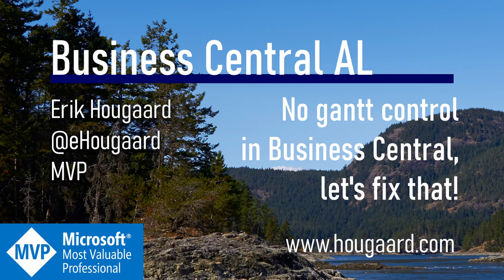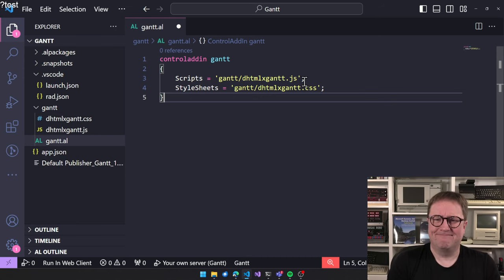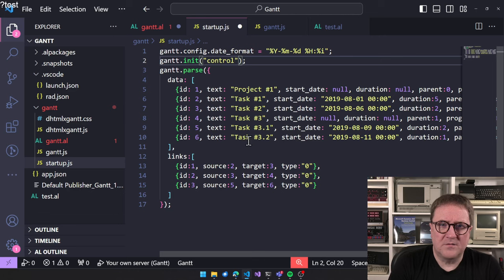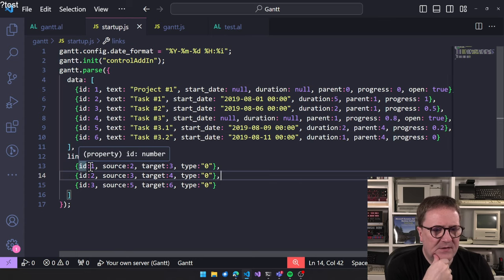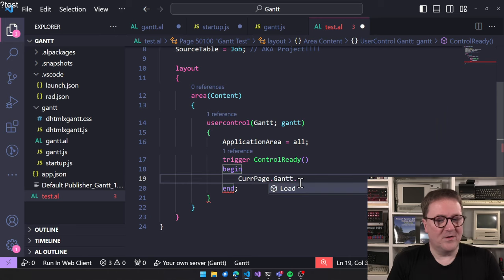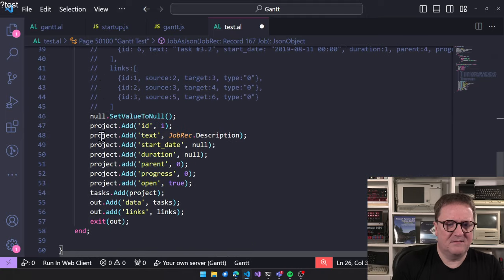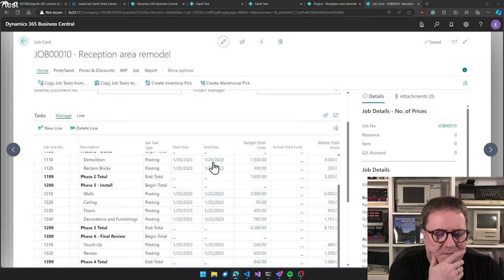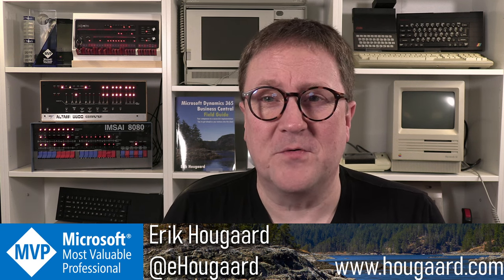No Gantt control in Business Central, let's fix that!